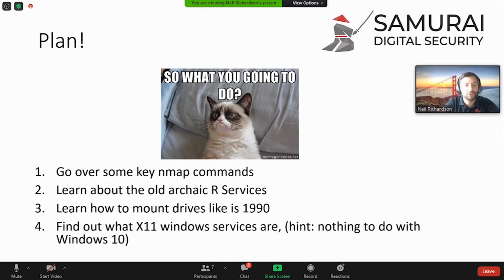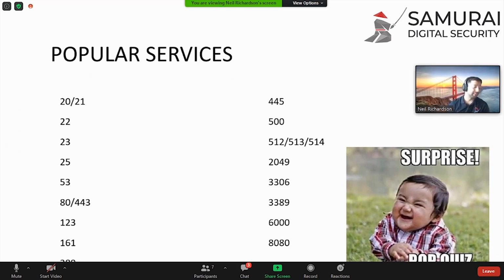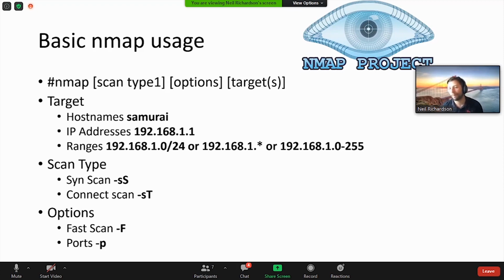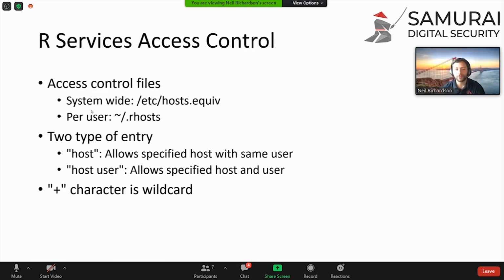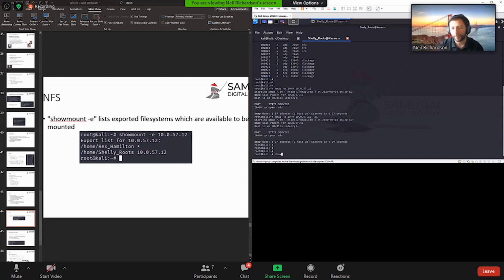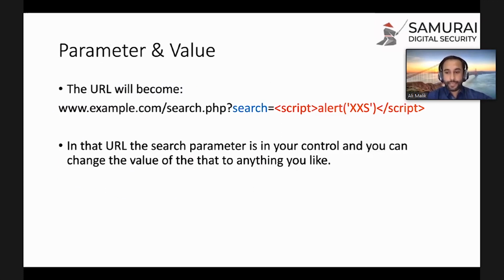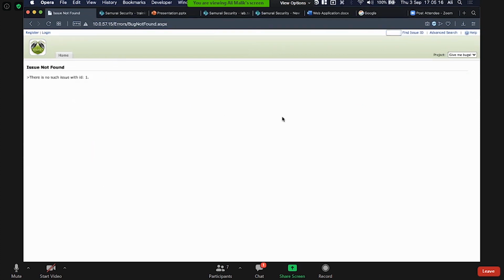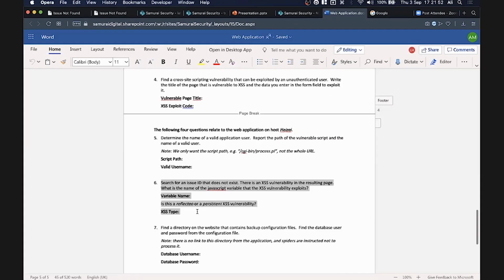Samurai CREST Penetration Tester Training Session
This is a video clip from a previous CREST training session which covers a small portion from the following modules:
Linux services
Infrastructure testing